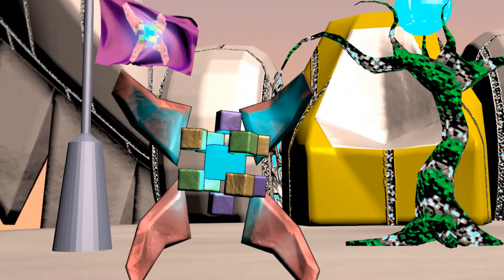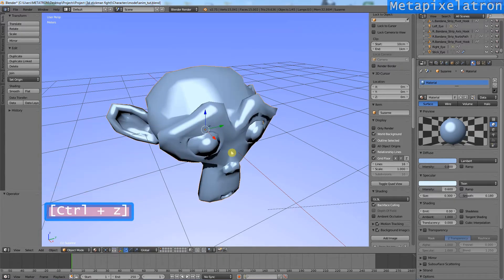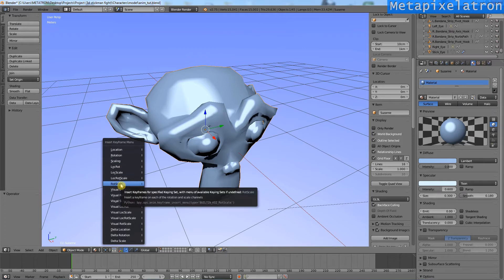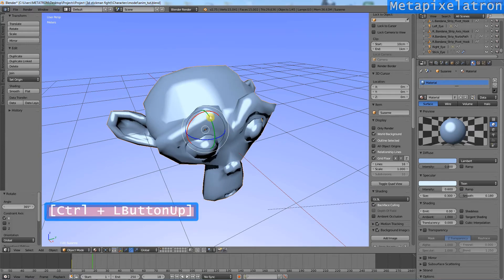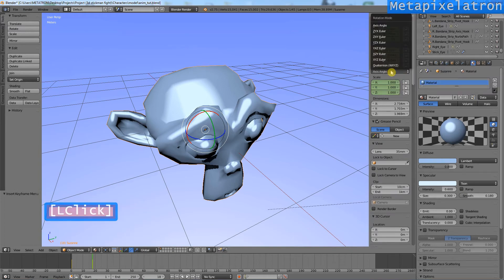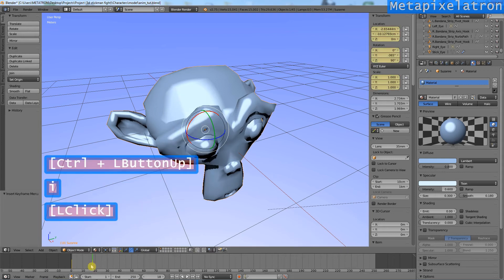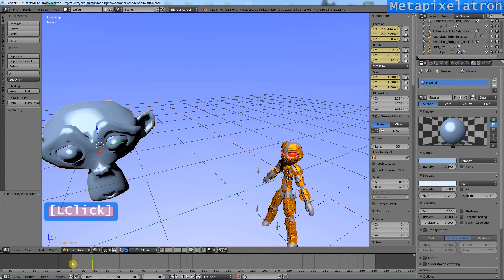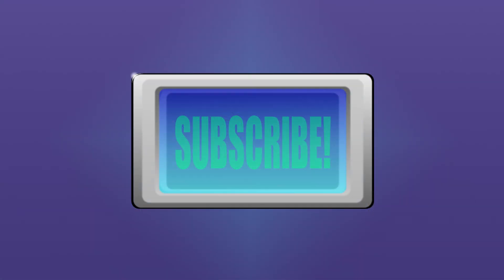Blender Animation Tutorial - Beginner Basics - Keyframes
Blender animation tutorial on a beginner level. This will teach you the basics for creating your first blender animation using keyframes to animate an object. I will start by showing the 3 main types of objects transformations and will end showing how to set keyframes, mixing the different types of movement to create more complex animations.

This tutorial will teach you the basics of animation in Blender.

I will use Suzanne's head to demonstrate it.

This rig will be used for another tutorial.

Select the object you want to animate.

I will show you the three basic types of transformations.

The first is translation.

Click and drag the pivot arrows to move the object.

The second is rotation.

Click and drag the pivot circles to rotate the object.

You can scale the object with the S key.

Press enter to finish scaling it.

Now, press the I key.

There are 3 main types of keyframes.

Location, rotation and scaling.

The LocRotScale sets all of them at the same time.

Now, I will select frame 18 in the timeline.

With the rotation tool selected, I will make Suzanne do a 360 degree flip.

Press I and add a rotation keyframe.

If I play it, you can see Suzanne is not doing the flip.

This is happening because the type of movement is set to Axis Angle.

It's interpolating the shortest path to reach the final state.

Let's change it to XYZ Euler.

Now, we have to set the keyframes again.

As you can see, it's finally rotating as it should.

Now, let's add some location movement.

The first frame already has a location keyframe.

We have a more complex movement now.

I will add another location keyframe in the middle, to make Suzanne jump.

Using keyframes, you can combine the three basic types of transformation to animate your objects.

In the next animation tutorial, I will show you how to animate rigged characters.

That's it for the basics.

I make tutorials almost every day.